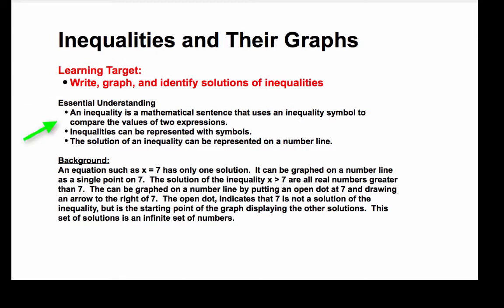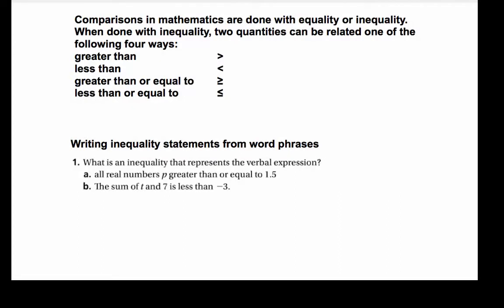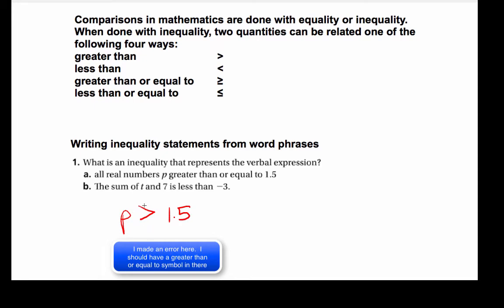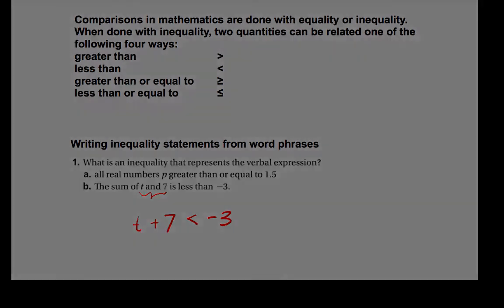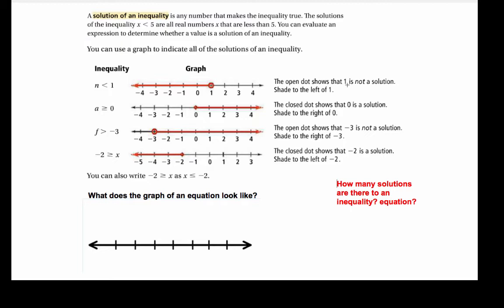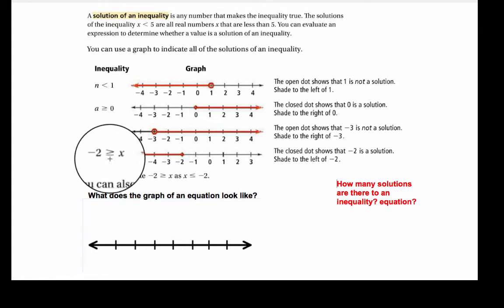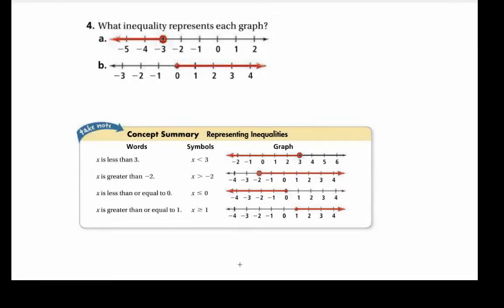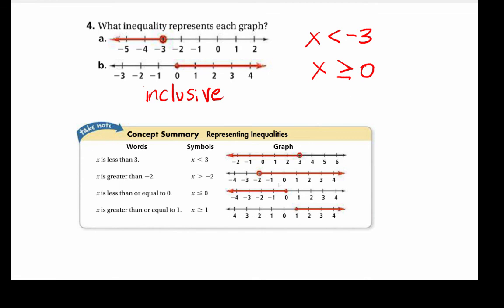A1U2 Lesson 3 Inequalities and Their Graphs